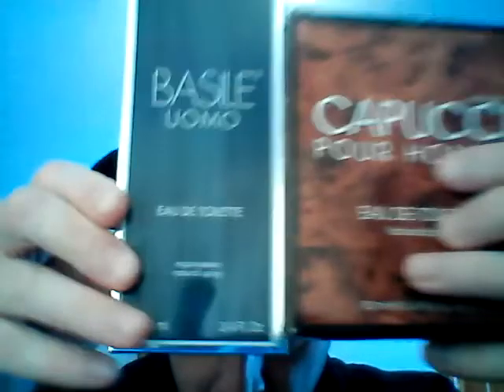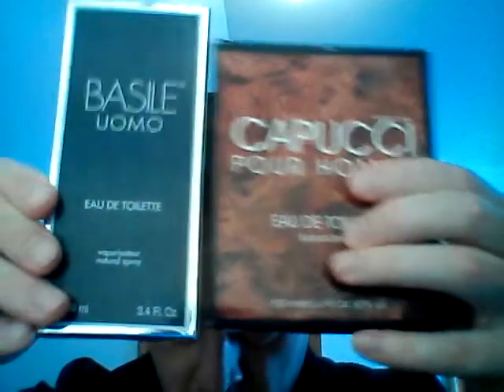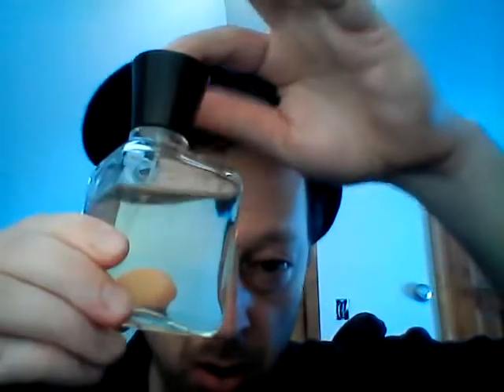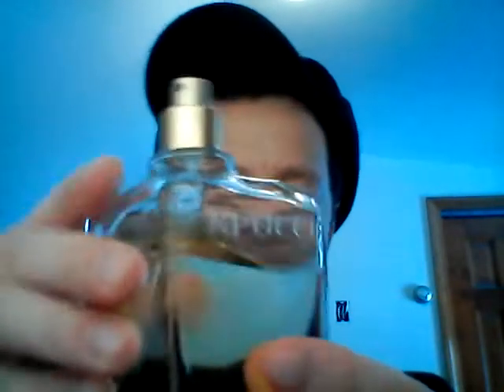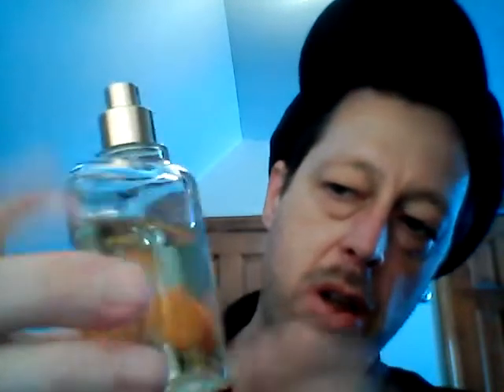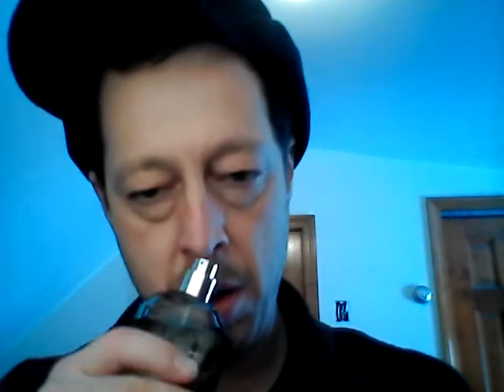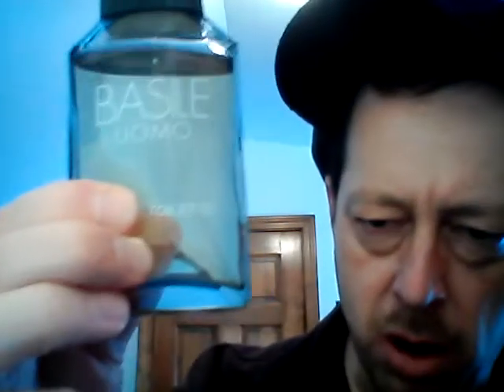Capucci pour homme and Basile uomo fragrance impressions